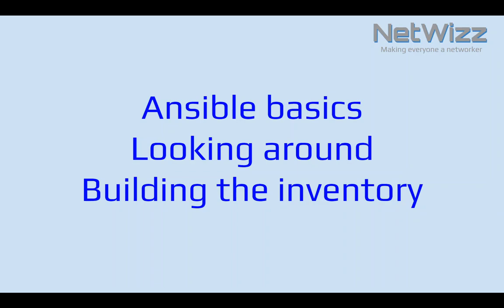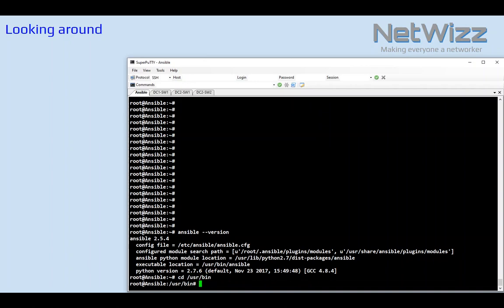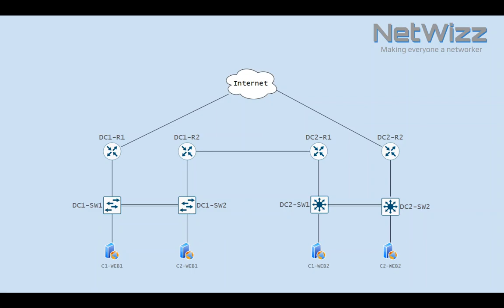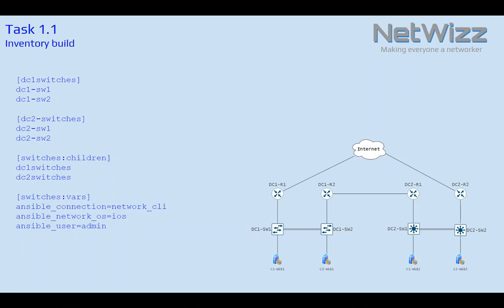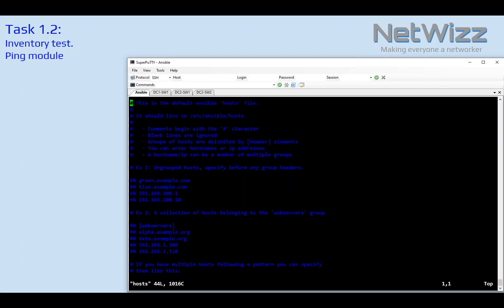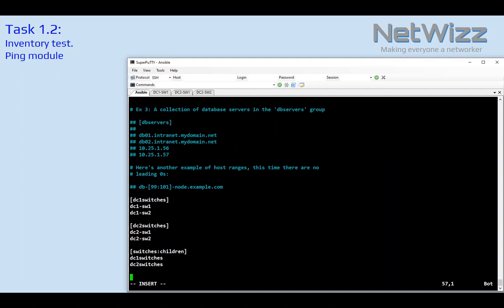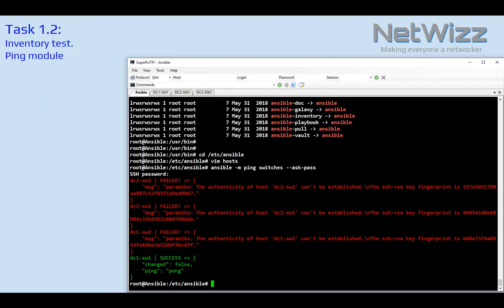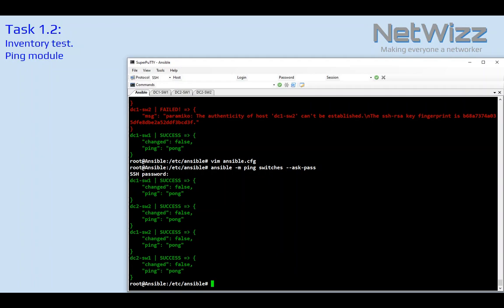Ansible basics. Looking around and building inventory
This video will show you how to build a simple inventory to manage your devices using Ansible.